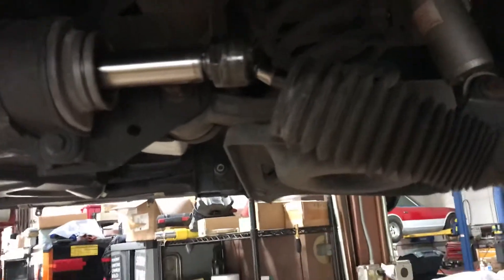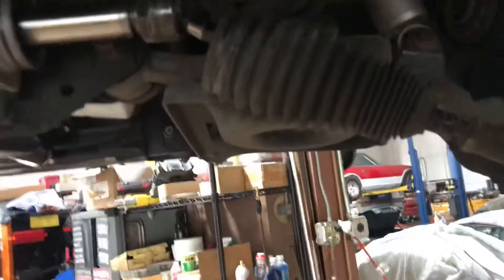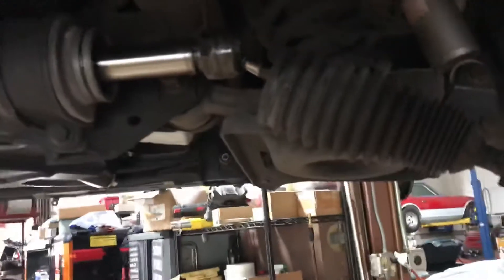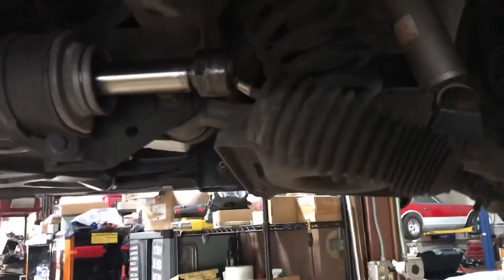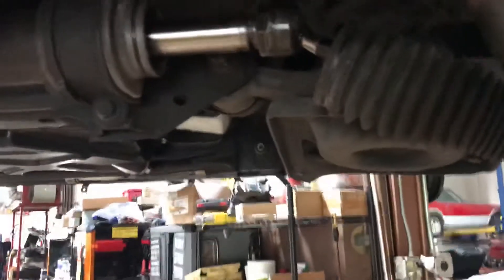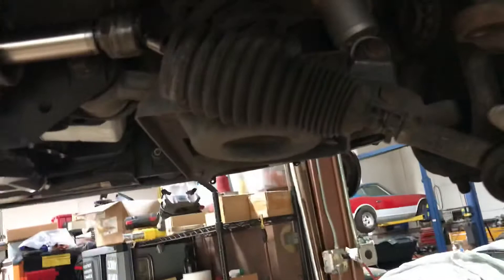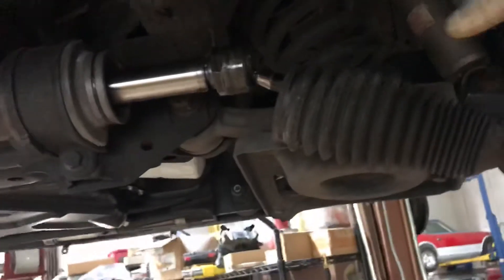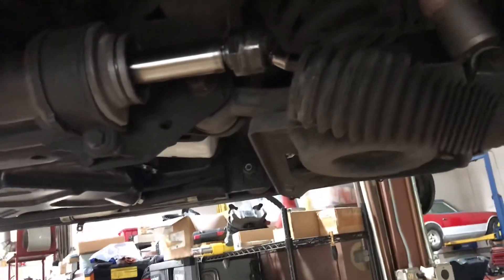innertierod and outtertierod.The inner and outer tie rod in this vehicle has been replaced.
By going on eBay I was able to find some inner and outer tie rods for this 1998 Jaguar XJR. The cost was $75. I didn’t have to replace the whole rack and pinion.

ebay link to purchased the inner and outer tie rods.